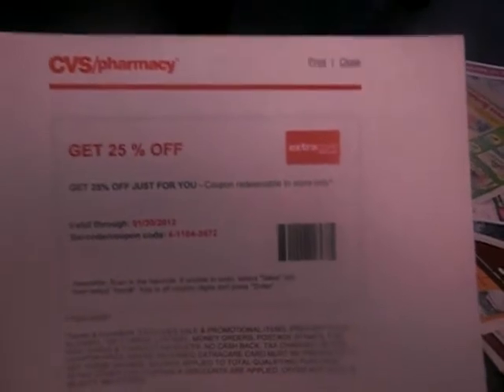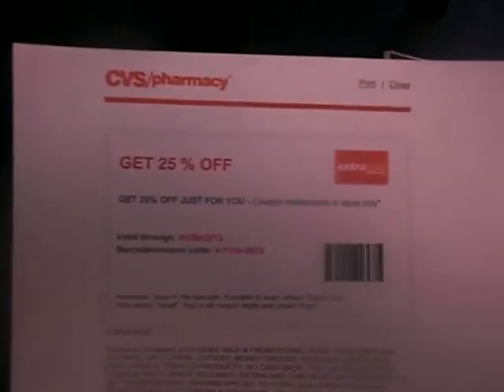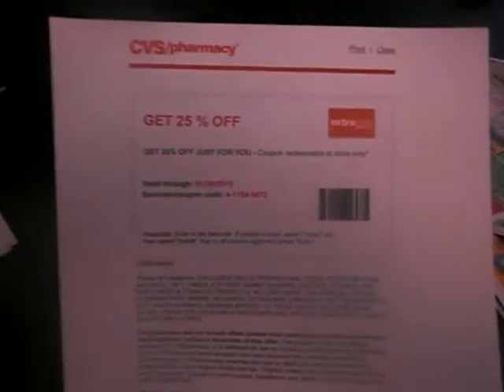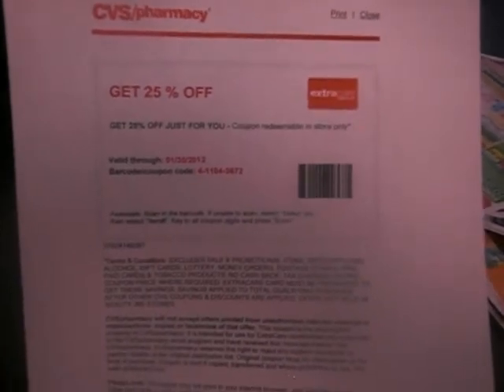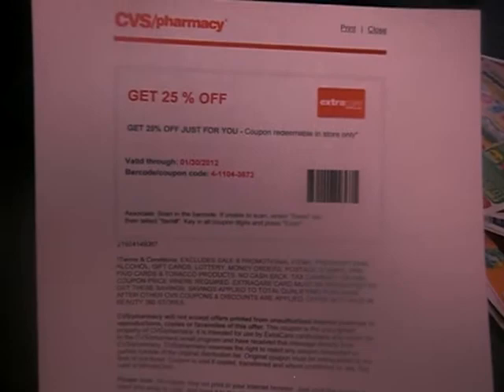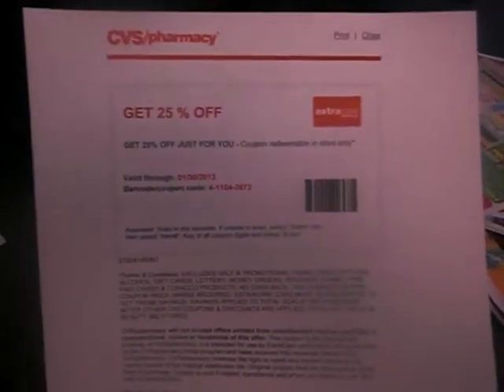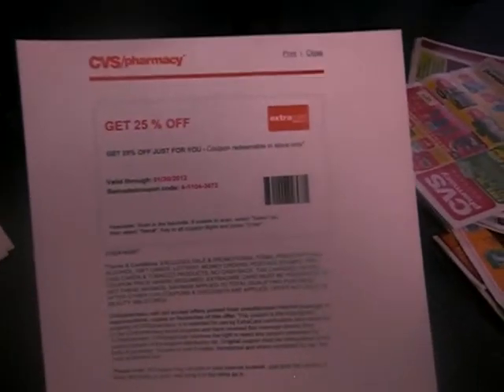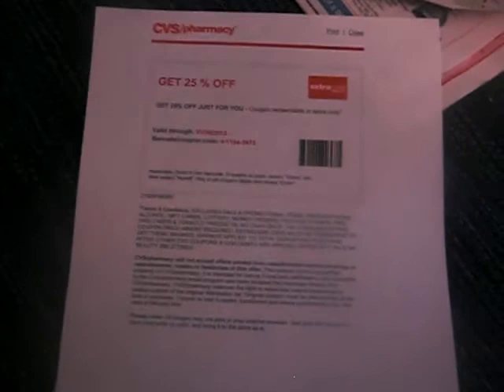Check YOUR EMAIL PEOPLE!! CVS IS GIVING 25% off Coupon!!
Print out your 25% coupon in your Email!!